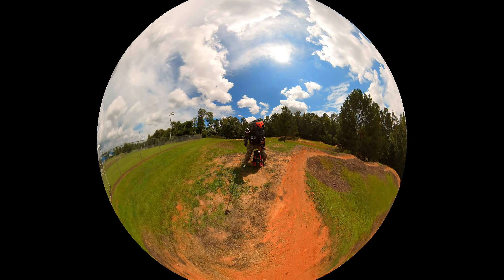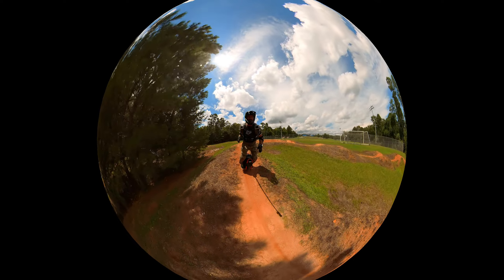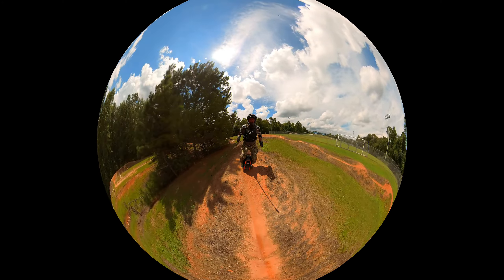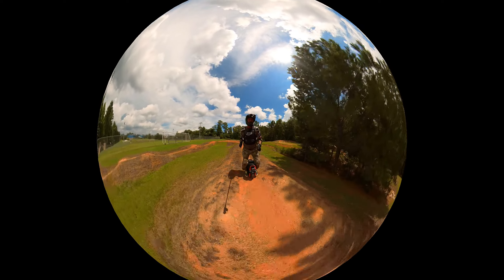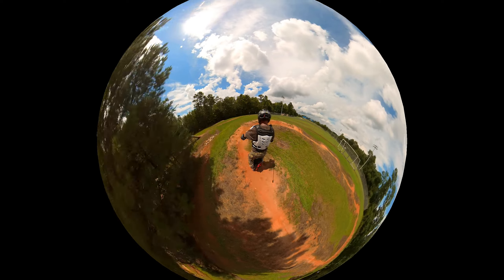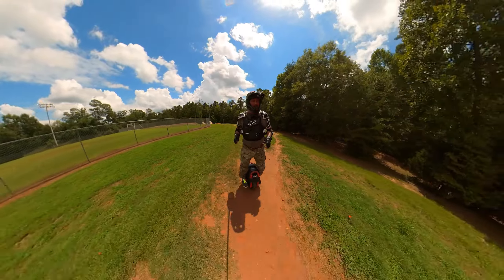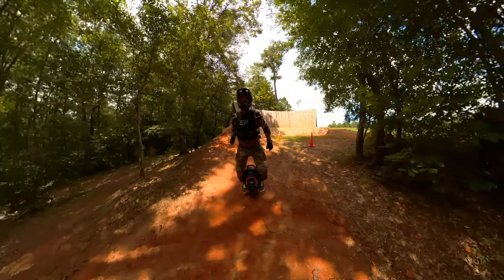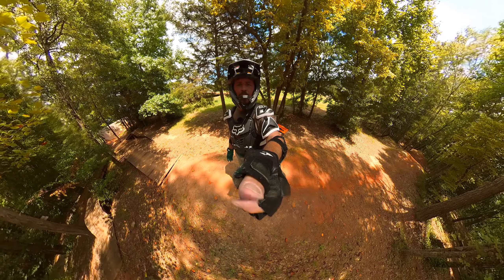Pump track practice Veteran Sherman MAX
Tucked in the foothills of the Blue Ridge Mountains, the City of Pickens offers Mt bike Park. Riding and practicing pump track  on EUC Veteran Sherman Max